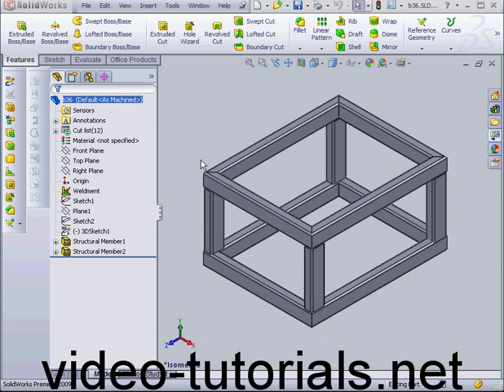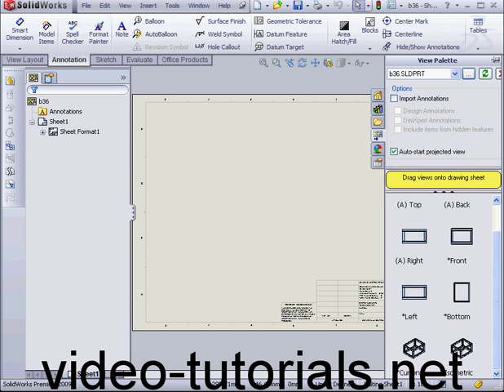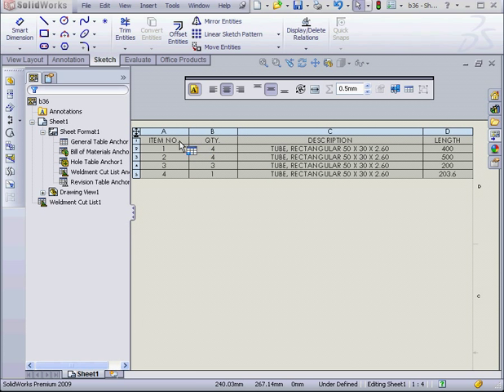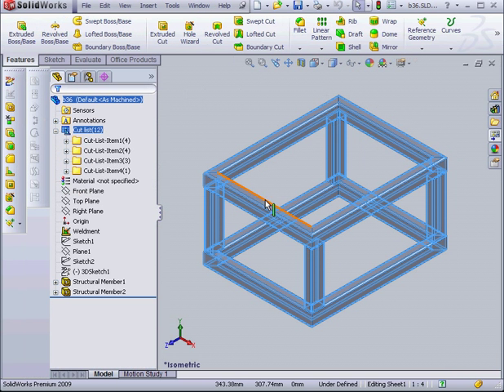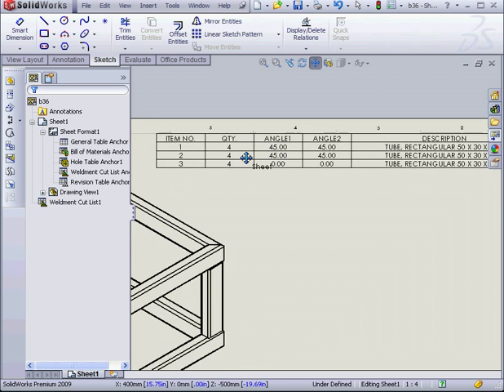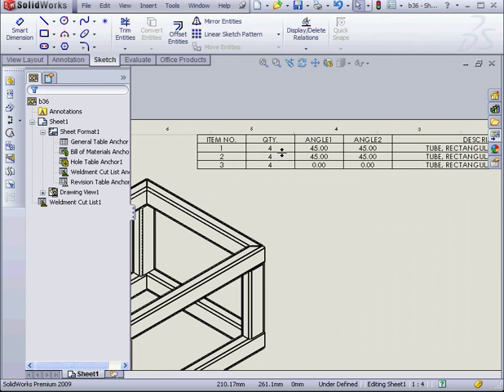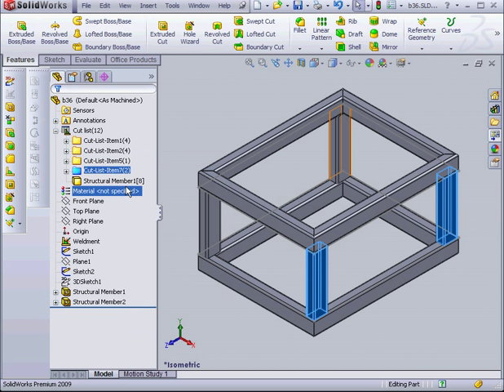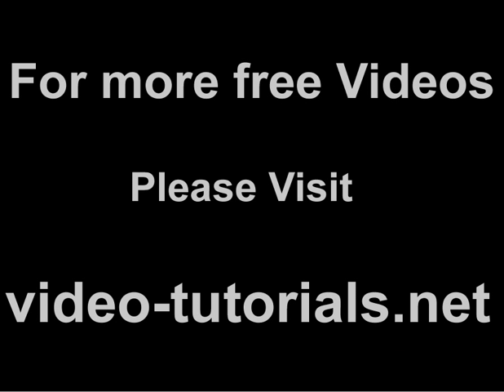solidworks 2009 tutorial: Weldment Cut List Drawing